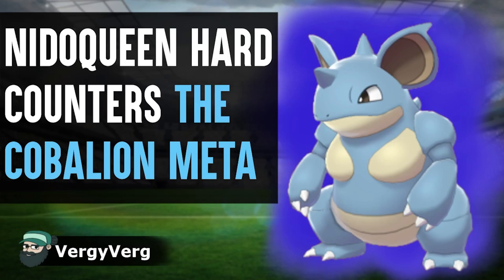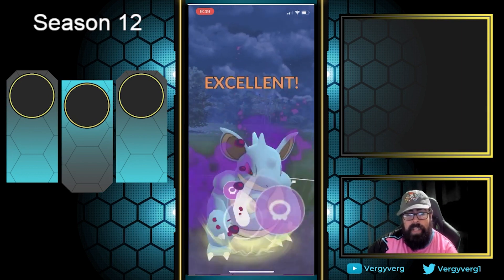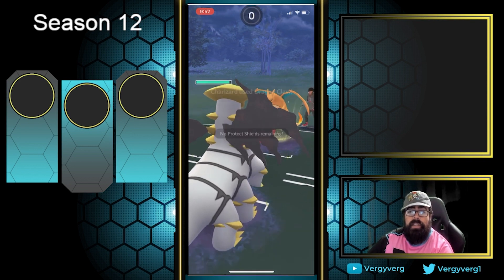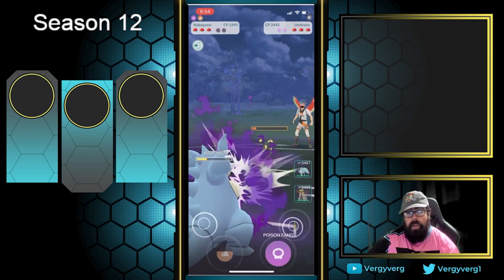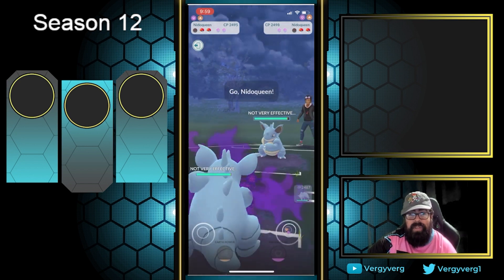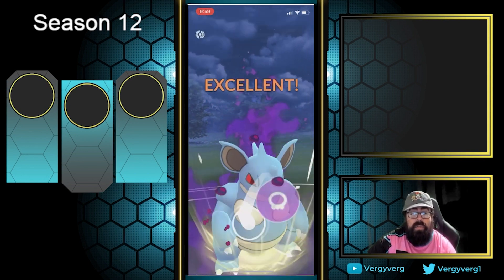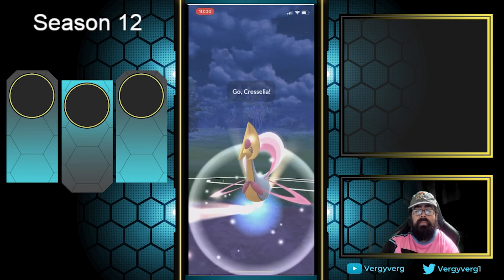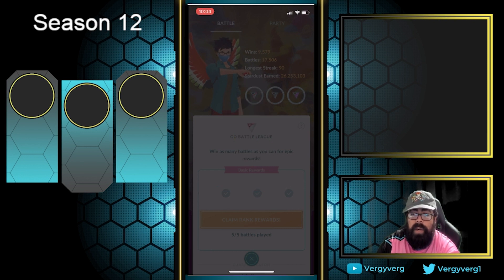COUNTERING the Cobalion and Virizion META | 2300 Rating | Go Battle League Open Ultra League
Hey battlers!

00:00 Intro
00:23 Set 1
09:48 Online

Showcasing Alolan Ninetales, Shadow Nidoqueen, and Giratina Altered in Open Ultra League!! Go Battle League